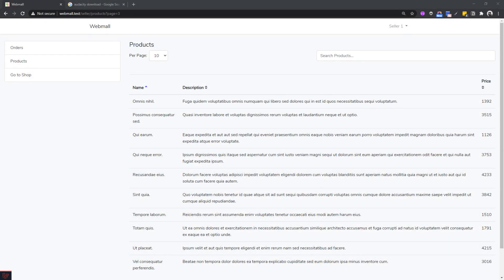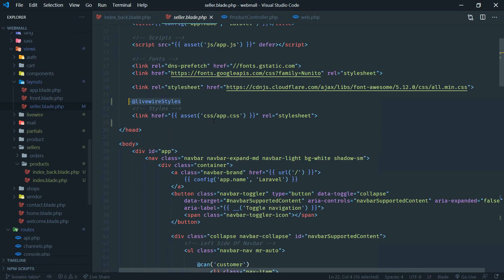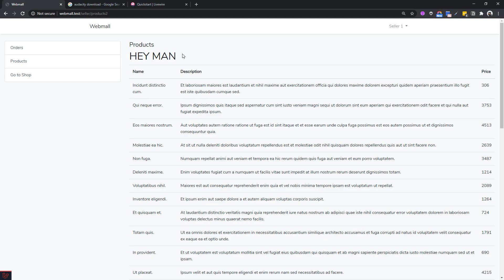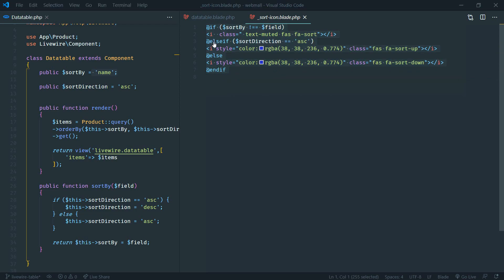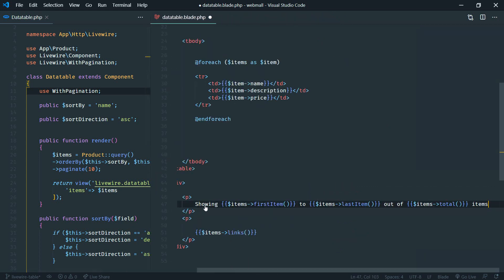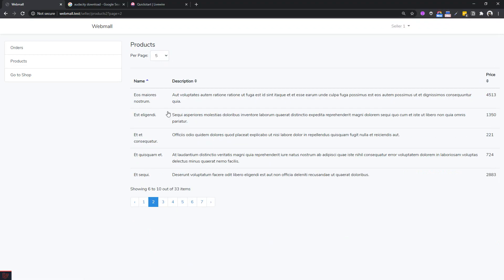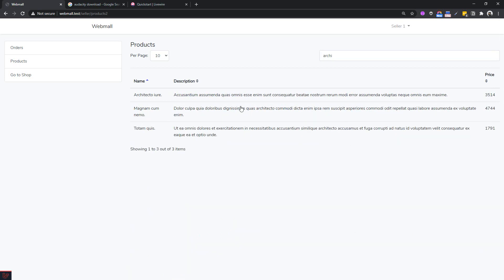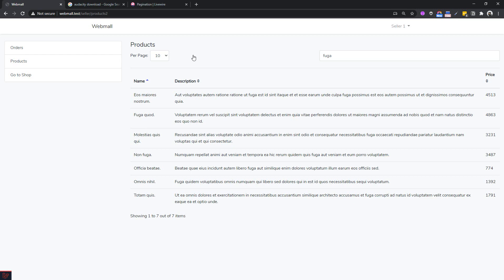Livewire Datatable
Lets build fully featured datatable in laravel using livewire.

Chapters:
0:00 Introduction
0:30 Setup
4:40 Sorting
10:03 Pagination
12:45 Search